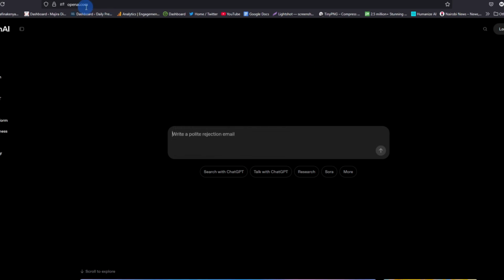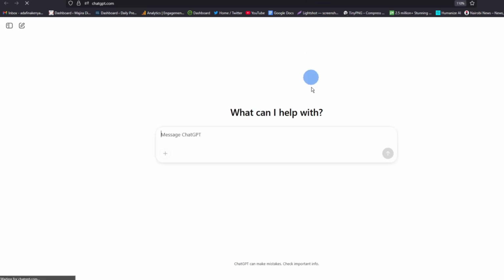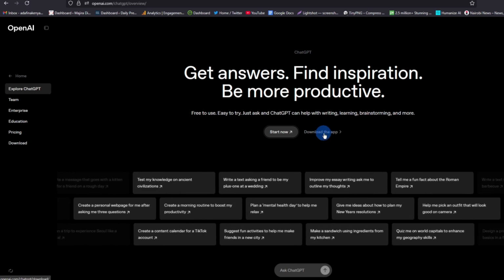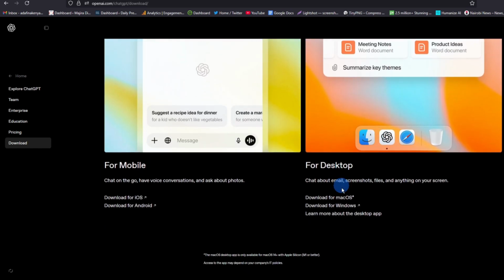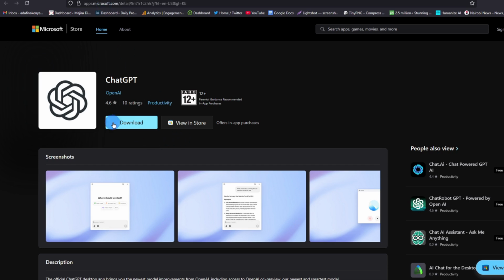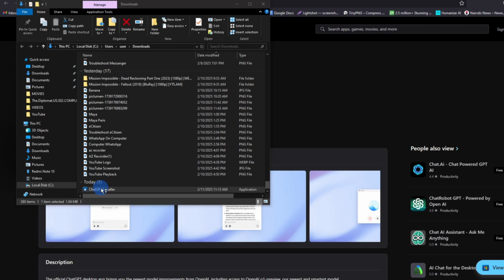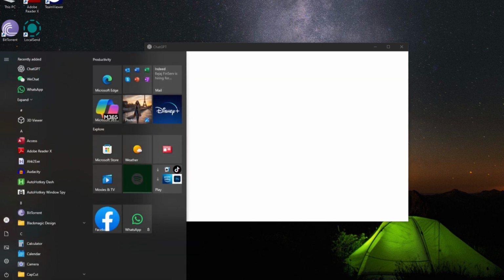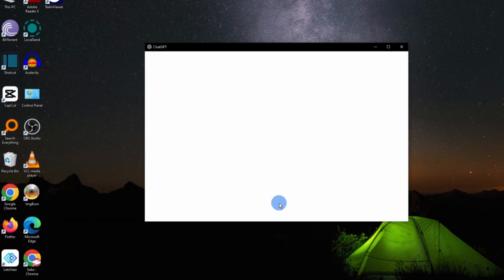How To Download ChatGPT On Your Computer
Want to use ChatGPT directly from your computer without opening a web browser? In this tutorial, I’ll show you step by step how to download and install ChatGPT on your Windows or Mac computer. This will make accessing AI-powered conversations easier and faster!

📋 What You’ll Learn:
✅ Where to download ChatGPT safely
✅ How to install ChatGPT on your PC or Mac
✅ How to set up and start using ChatGPT seamlessly

💡 Why Download ChatGPT?
Having ChatGPT on your computer gives you quick access to AI for writing, research, coding, and productivity—right from your desktop.

🎥 Watch now and get ChatGPT on your computer! 👇